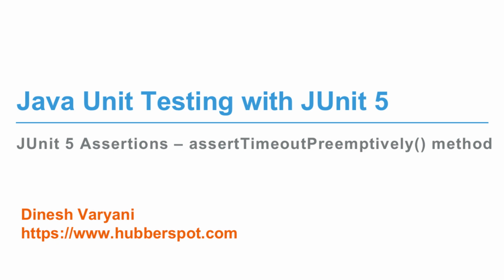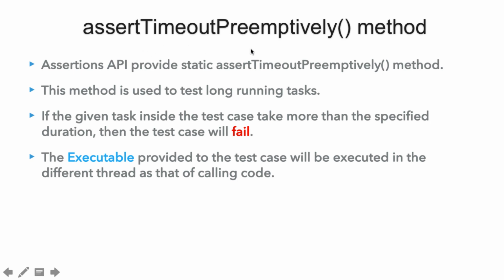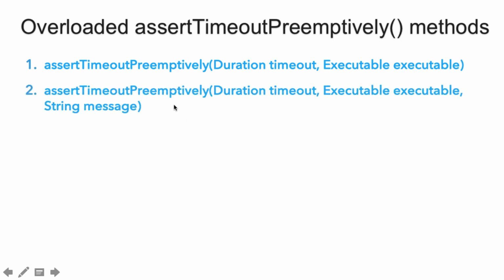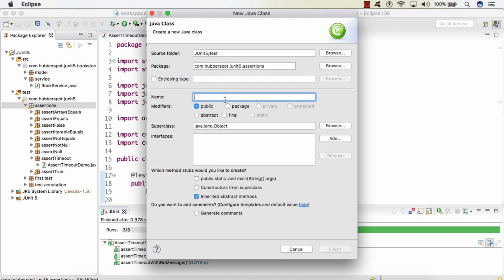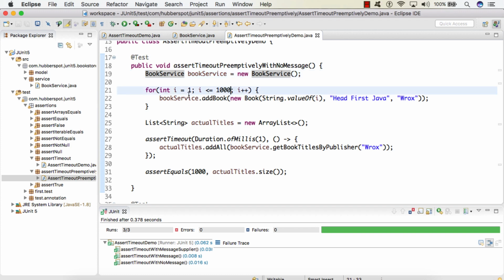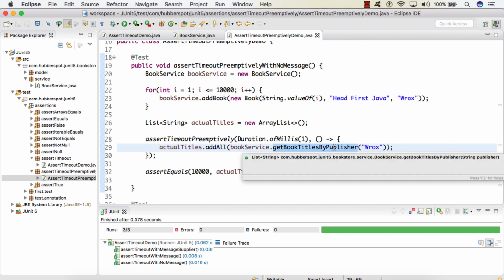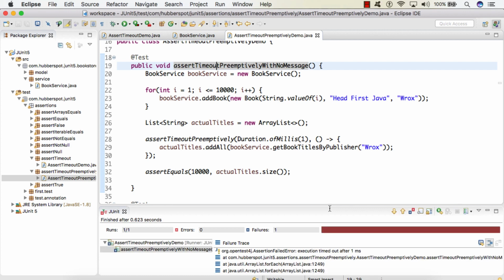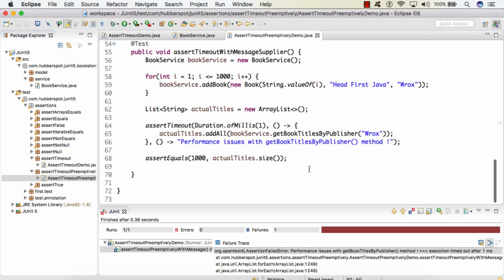JUnit 5 Assertions - assertTimeoutPreemptively method